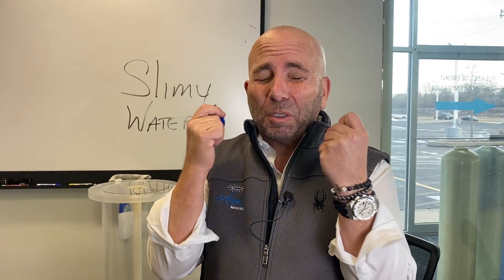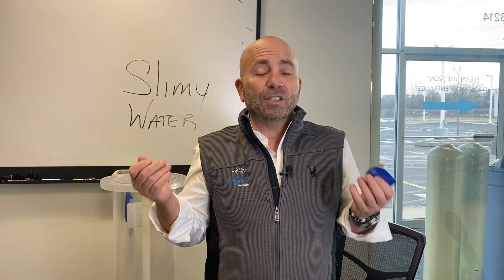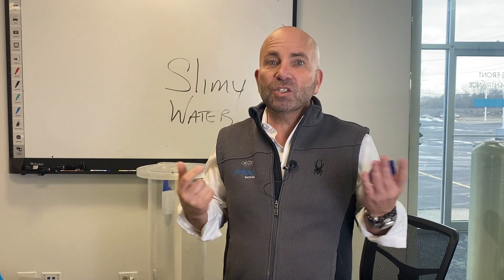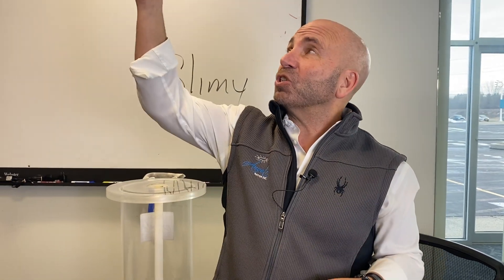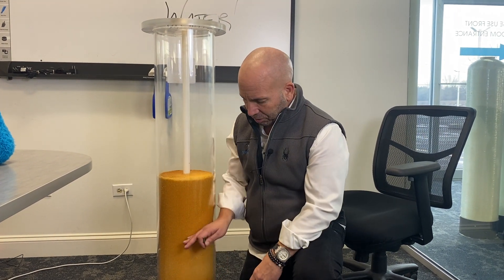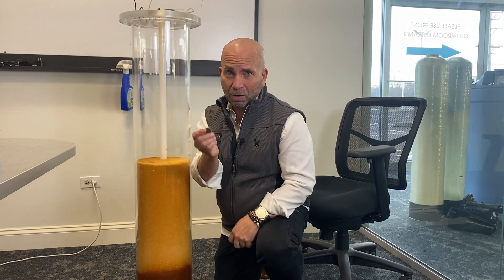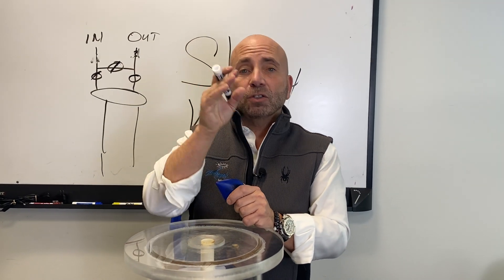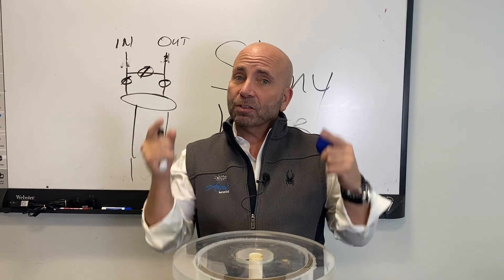Why is my Water Slimy? | Angel Water, Inc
Are you curious about that slimy texture in your water you keep feeling? 🤔
In this video, drew explains why your water is feeling slimy if you have a water softener and what that really means!

Angel Water is a water treatment education and equipment provider with locations in Barrington, IL, and West Palm Beach, FL. Our mission is to show you what’s in your water and help keep your water healthy.

28214 W Northwest Hwy
Barrington, IL 60010